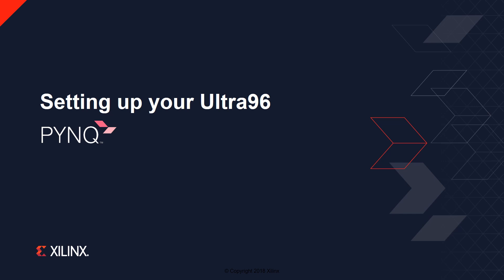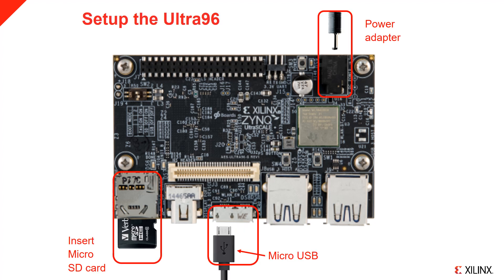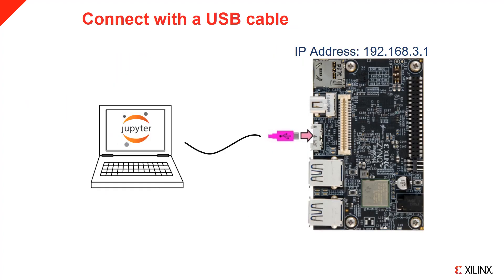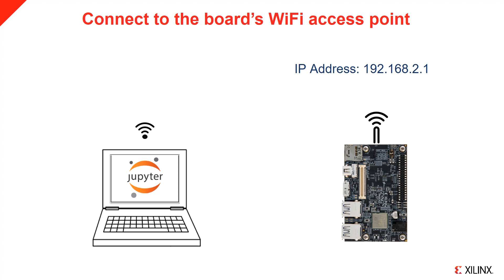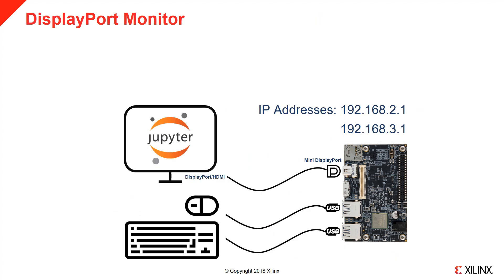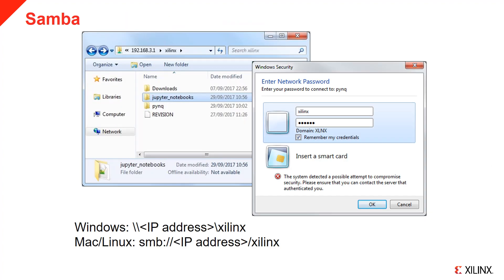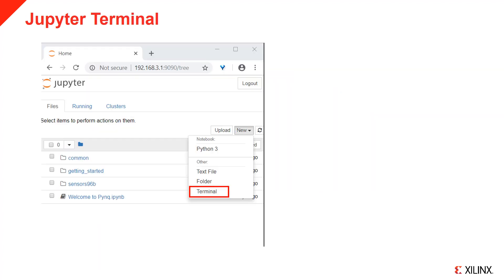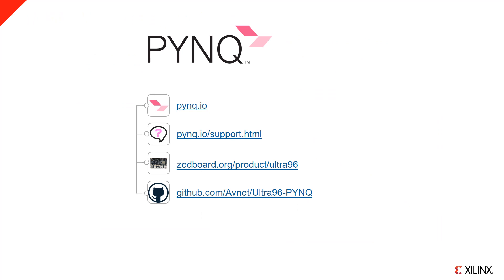setting up pynq on the ultra96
In this video, we’ll show you how to setup and connect to your ultra96 board from PYNQ.